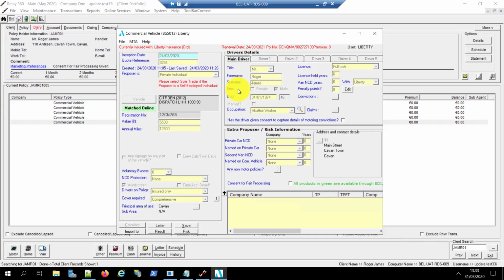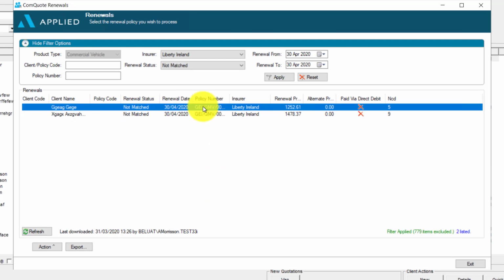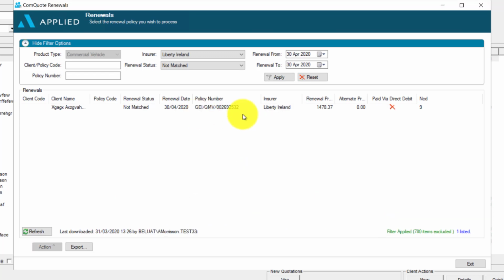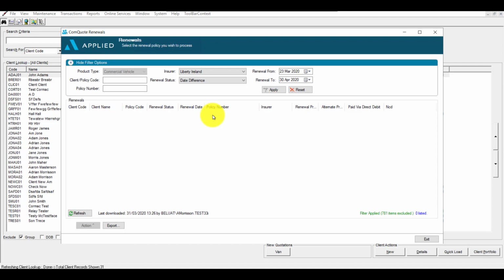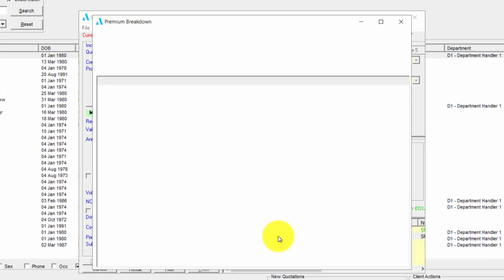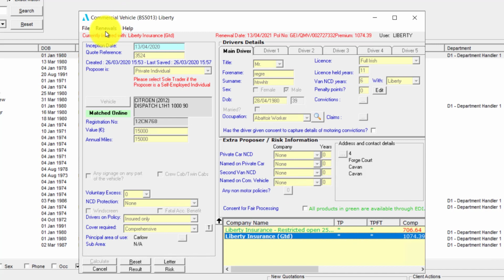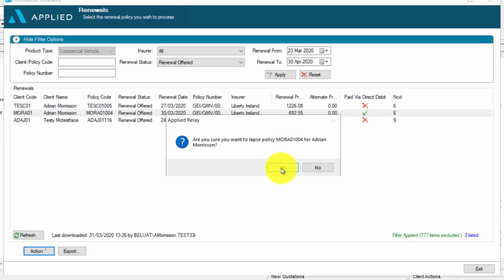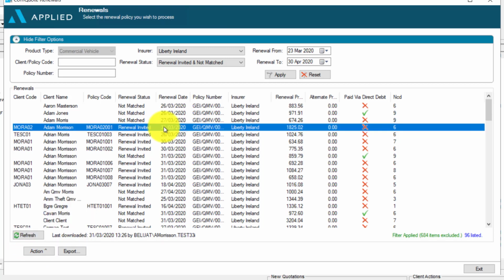Liberty Comquote FC Renewals